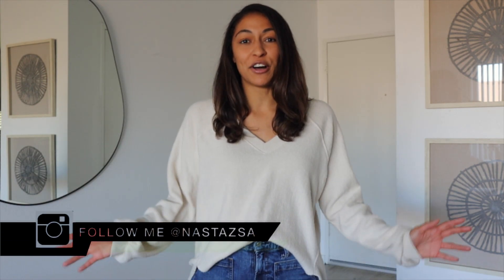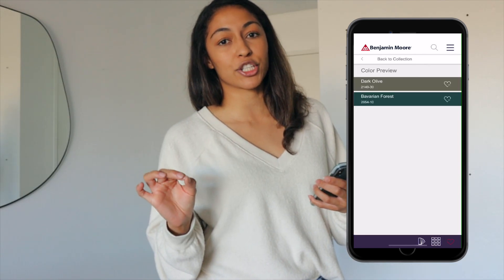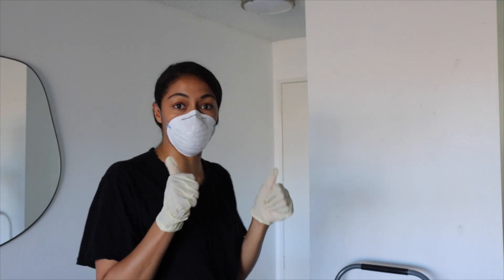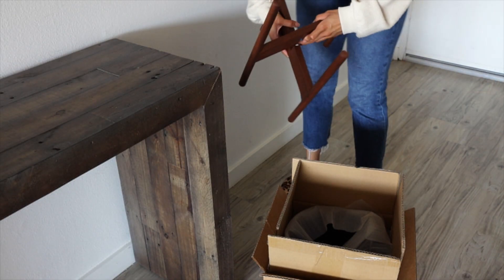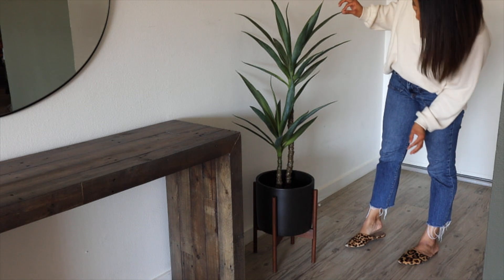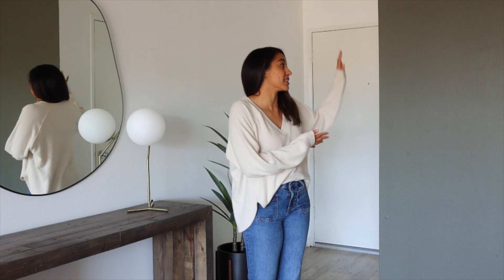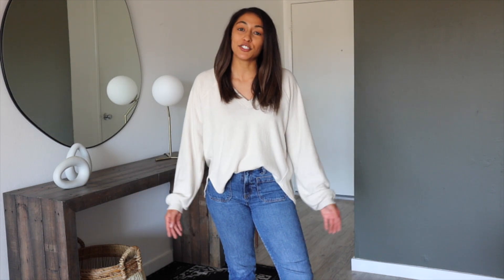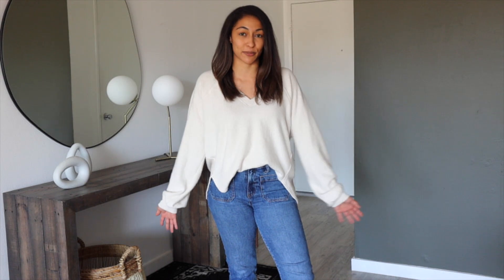APARTMENT MAKEOVER! DIY EASY ACCENT WALL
For today's apartment makeover I show you how to diy an accent wall. SeeTheLove in your space by adding some @BenjaminMoore paint.

ITEMS USED!
Globe Lamp
White Vases